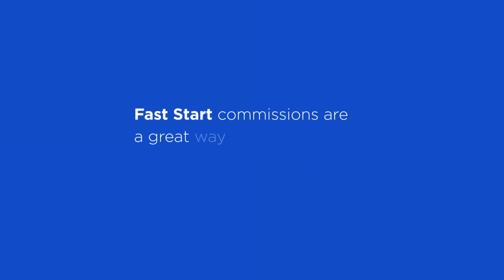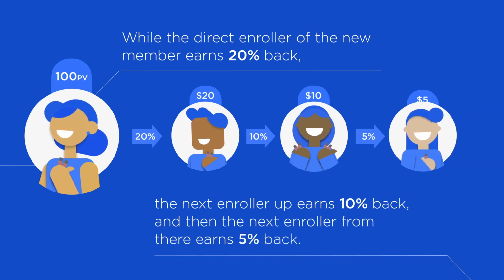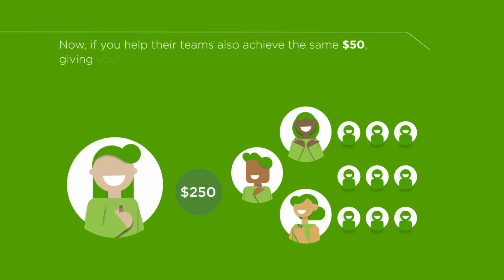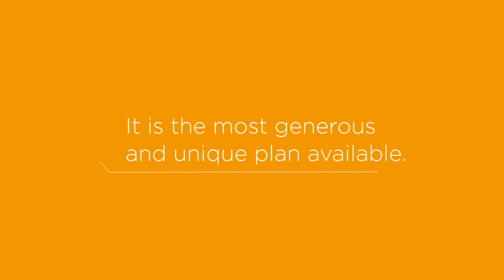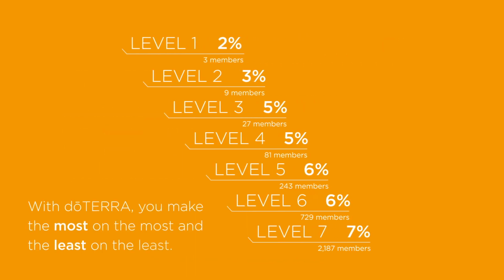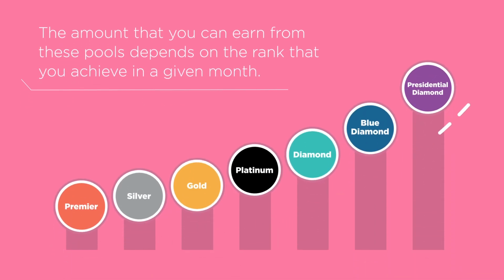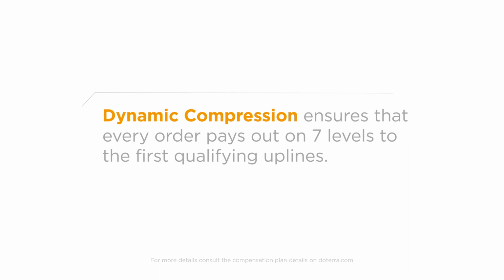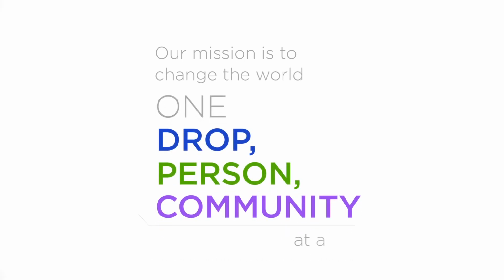DoTerra's Compensation Plan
If you’re interested in starting essential oil use but are intimidated by the price tags, then check out the doTERRA Healthy Start Kit. This kit is perfect for beginner oil users and has a ton of benefits.

Want to work with me?  Check out the video Becoming a Wellness Advocate on this channel.